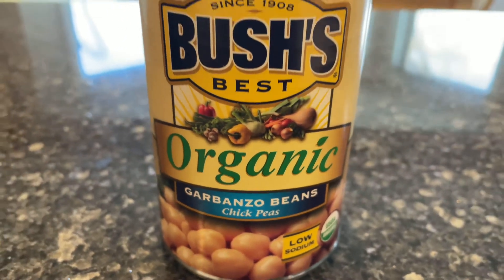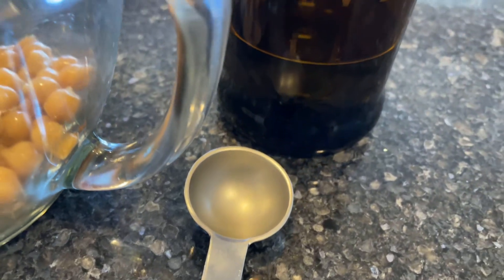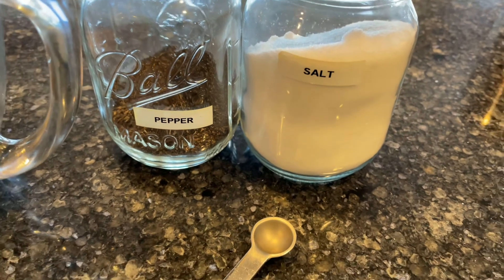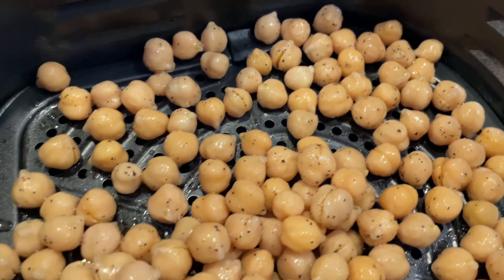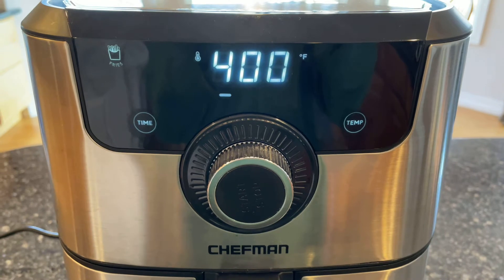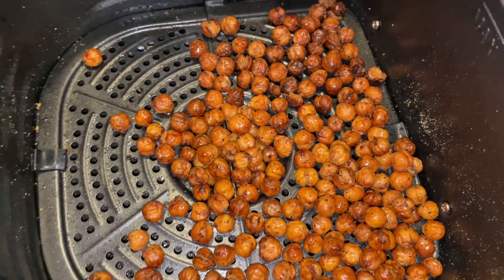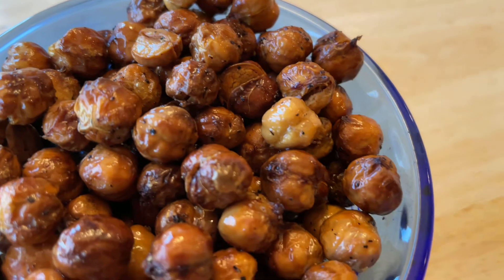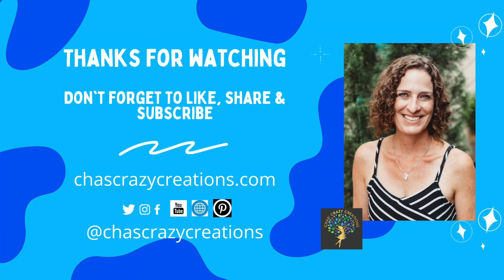Air Fried Chickpeas Recipe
Check out my easy air fried chickpeas recipe and I have a video to share too! If you don’t have an air fryer, no problem you can just bake them in the oven!